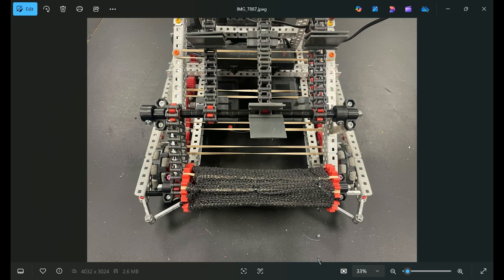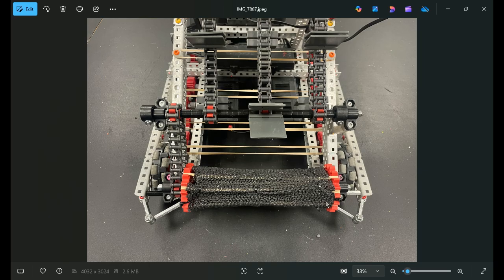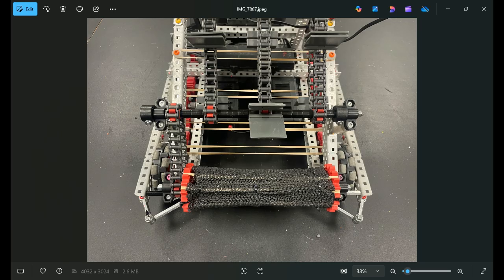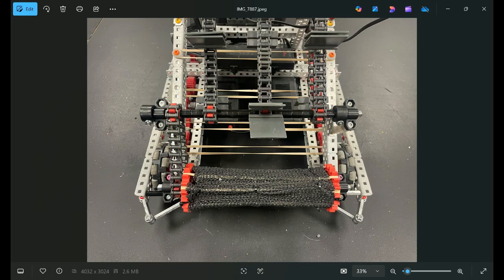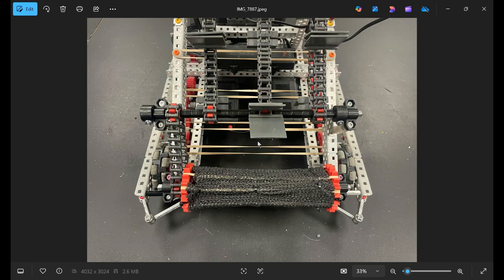Why YOU need to build this 2-block intake NOW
My robotics team just kicked off the season with a bold and underrated design that hardly anyone else is using—and we think it's a game-changer.

In this video, I walk through the core features of our robot so far:
🔹 Wide double-intake system to pick up TWO blocks at once
🔹 A smart funnel mechanism to guide blocks in seamlessly
🔹 Potential to carry up to 8 blocks—more than most designs out there
🔹 A scraper system built for fast, reliable match loading and autonomous scoring

This design allows for faster pickups, less block pushing, and simpler gameplay overall. You just drive into the blocks and they go in—no chasing, no wasted time.

Only a few teams are going with this double-intake approach, but it's seriously worth considering if you want a competitive edge. 👇

The Game
VEX V5 Robotics Competition Push Back is played on a 12’ x 12’ square field configured as seen above. Two (2) Alliances – one (1) “red” and one (1) “blue” – composed of two (2) Teams each, compete in matches consisting of a fifteen (15) second Autonomous Period, followed by a one minute and forty-five second (1:45) Driver Controlled Period.

The object of the game is to attain a higher score than the opposing Alliance by Scoring Blocks in Goals, Controlling zones within Goals, and Parking in defined zones at the end of the Match.

Scoring
Autonomous Bonus
10 points
Each Block Scored
3 points
Each Controlled Zone in a Long Goal
10 points
Controlled Center Goal - Upper
8 points
Controlled Center Goal - Lower
6 points
1 Parked Alliance Robot
8 points
2 Parked Alliance Robots
30 points
Details
There are eighty-eight (88) Blocks on a V5RC Push Back Field.